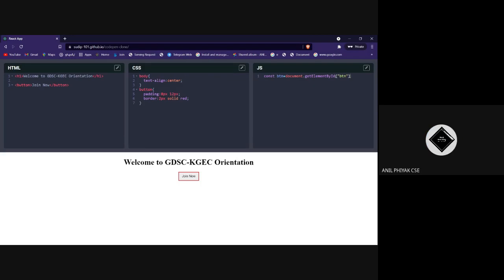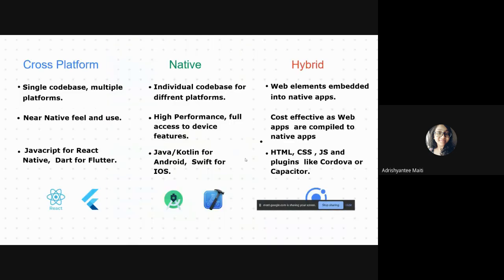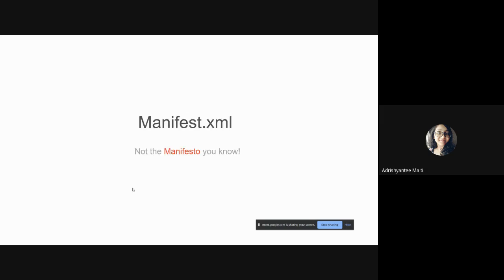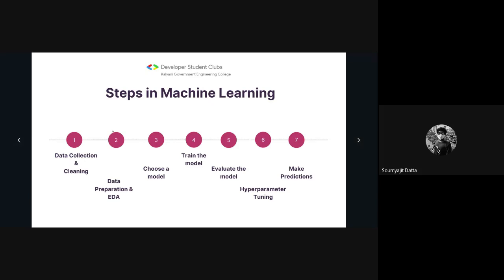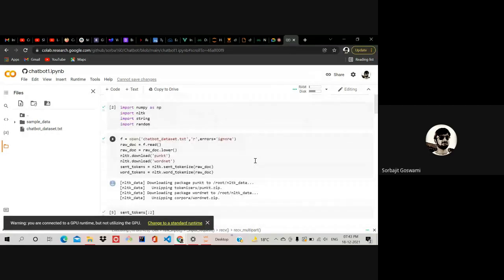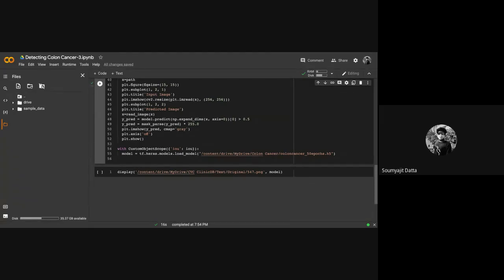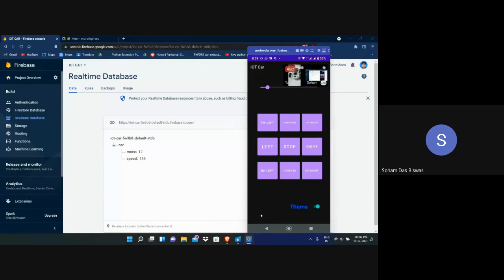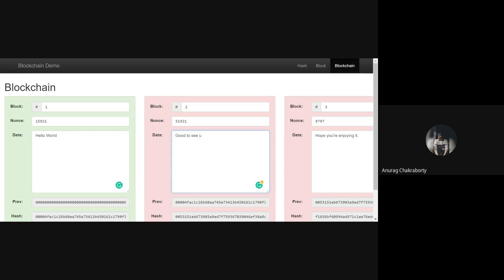GDSC KGEC Orientation 2021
GDSC KGEC organized its Orientation 2021 on the 18th of December here is a glimpse of it in case you missed it.